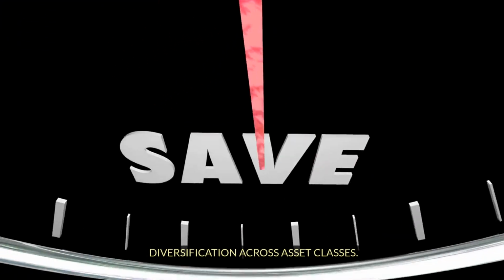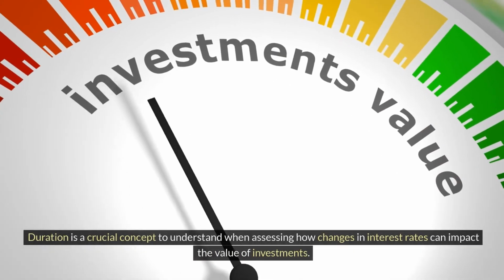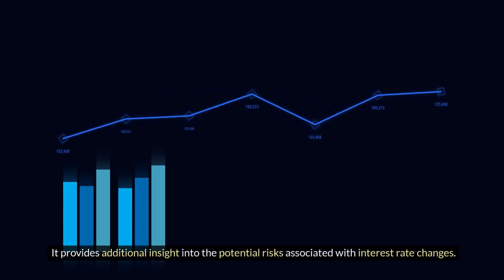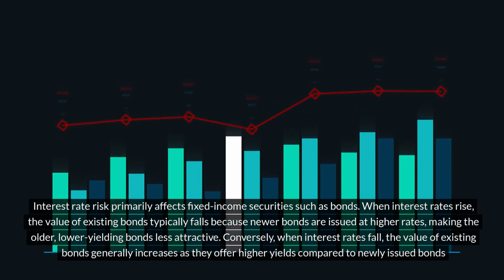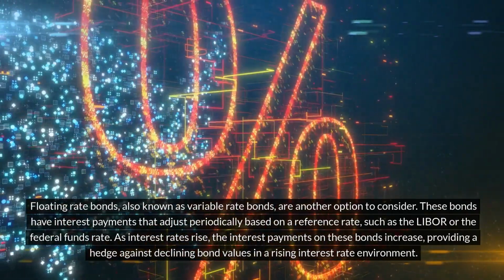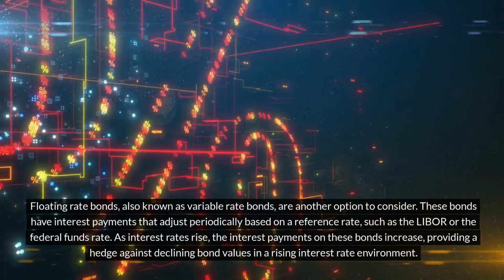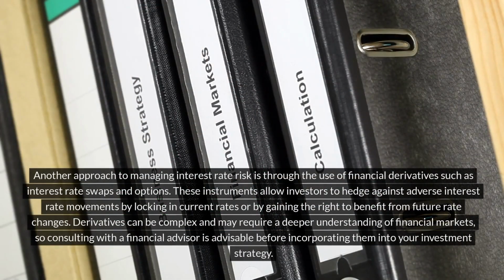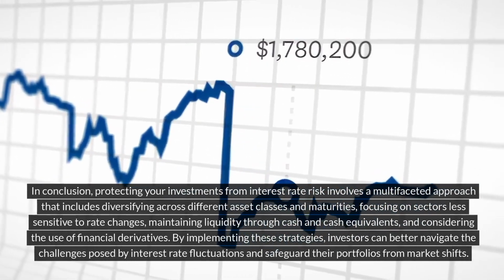Interest Rate Risk: Safeguarding Investments from Market Shifts - Part 1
Welcome to Part 1 of our series on managing interest rate risk and protecting your investments from market shifts. In this episode, we explore the fundamental concepts of interest rate risk and how fluctuations in interest rates can impact your investment portfolio. Learn about the relationship between interest rates and various asset classes, such as bonds, stocks, and real estate. Discover strategies to mitigate risk, including diversification, duration management, and choosing interest rate-sensitive investments. Whether you're a novice investor or a seasoned professional, this video provides essential insights to help you navigate the complexities of interest rate changes and maintain a resilient investment strategy.